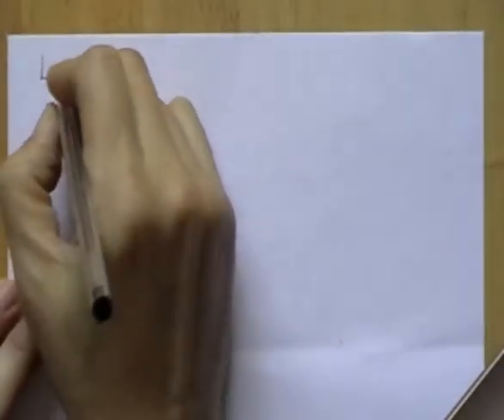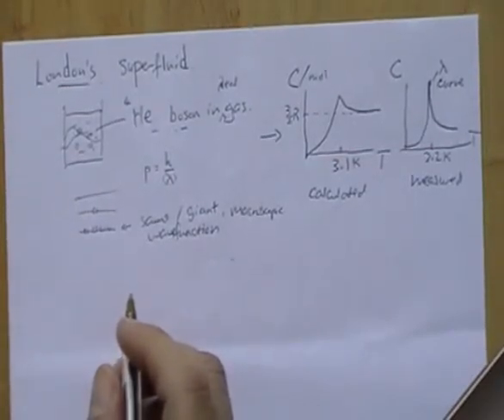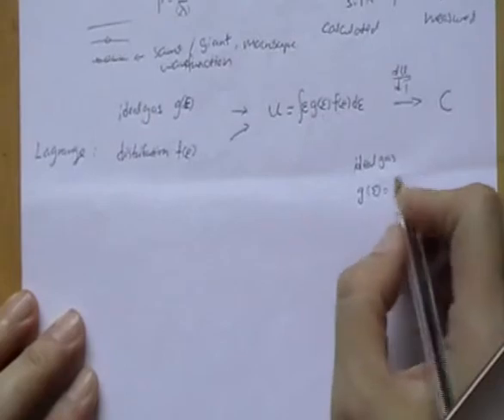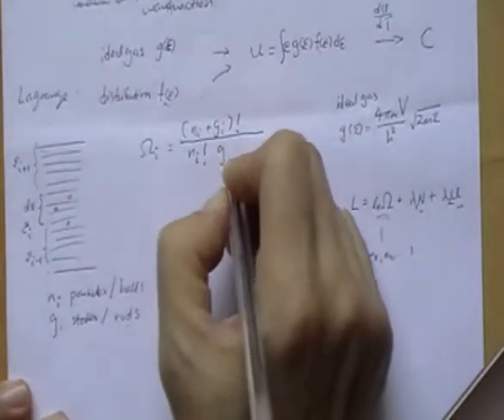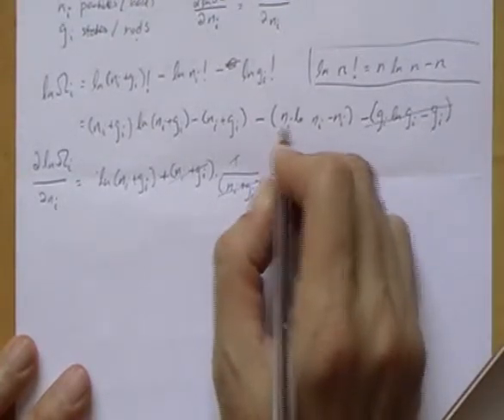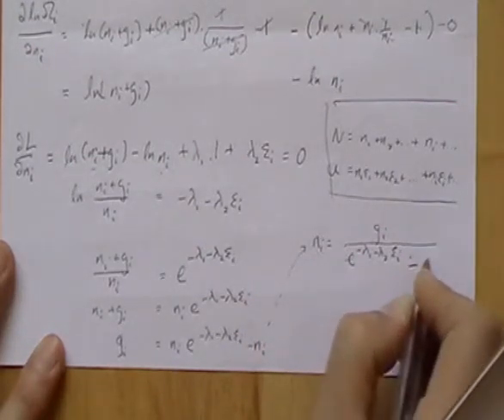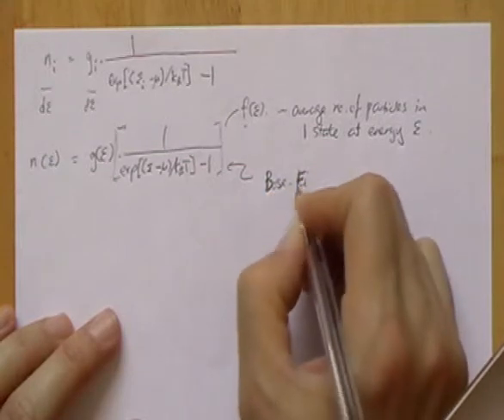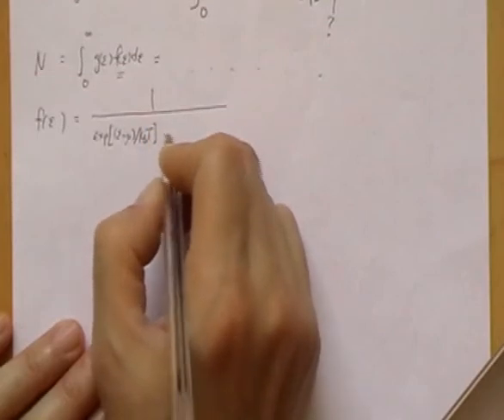15 Bose Einstein distribution 0